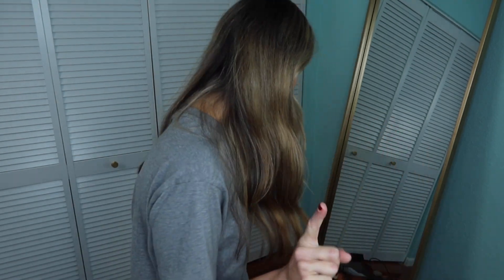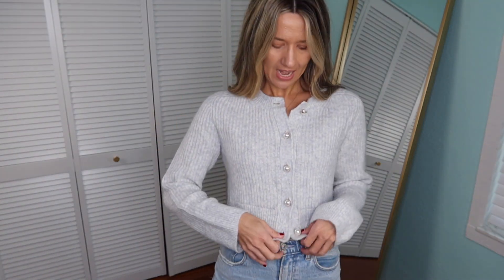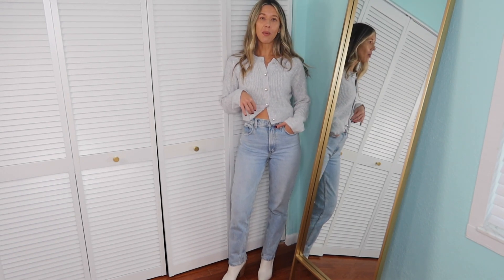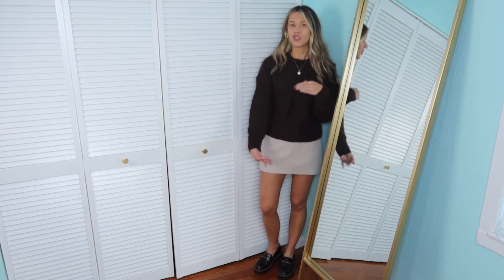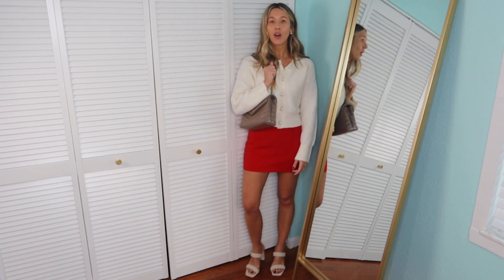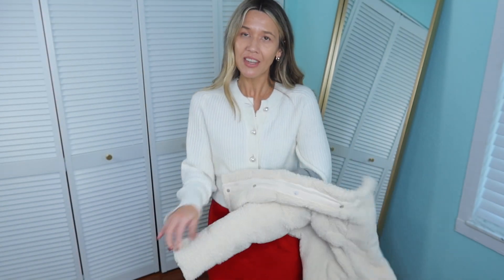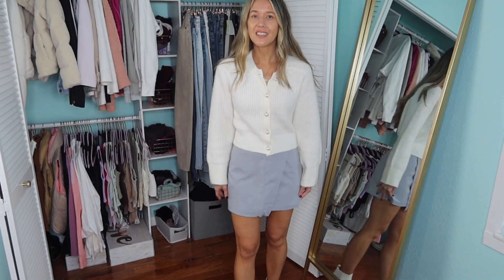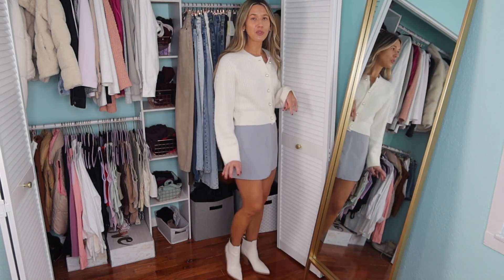ABERCROMBIE AND FITCH Fall/Winter Try On Haul: Miniskirts, Jackets, Sweaters + More!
ABERCROMBIE AND FITCH try on haul: Miniskirts, Jackets, Sweaters + More!

LINKS:
MY NECKLACE

ABERCROMBIE LINKS:
TEE (SMALL)
BLAZER (SMALL)
90S STRAIGHT JEANS (26)
BOOTS (TTS)
CARDIGAN WITH PEARL BUTTONS (SIZED DOWN TO XS)
CREAM SKORT (SMALL)
BROWN SWEATER (SIMILAR)
RED SKORT (SMALL)
CREAM BLOCK HEELS (TTS)
SHERPA PUFFER (SIZE UP FOR BULKY LAYERS)
YPB JACKET (SMALL)
CARGO SWEATPANT (SMALL)
SPORTS BRA (SMALL)
VEGAN LEATHER PUFFER
WRAP SKORT (SMALL)
BOOTS (TTS)

💕 MY SIZE INFO:
Height: 5'7"
Weight: 129
Bra: 32C
Top/Bodysuit: small
Jacket: Small/Medium
Pants/Shorts: 0/2 (25/26)
Shoe size: 8.5

AMAZON STOREFRONT